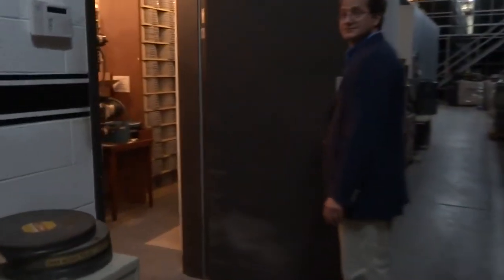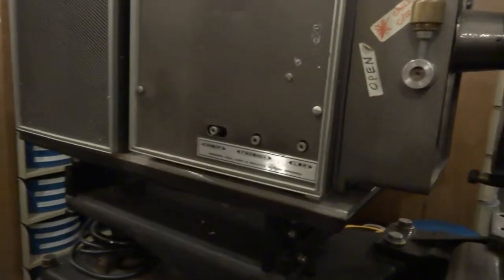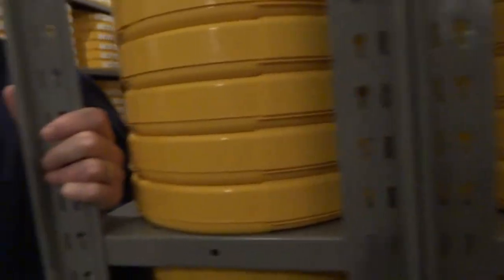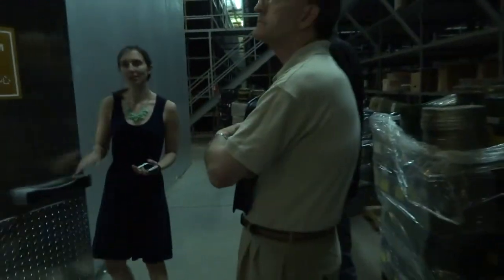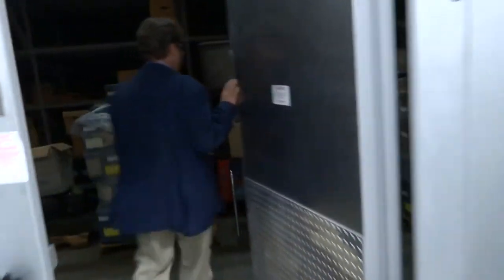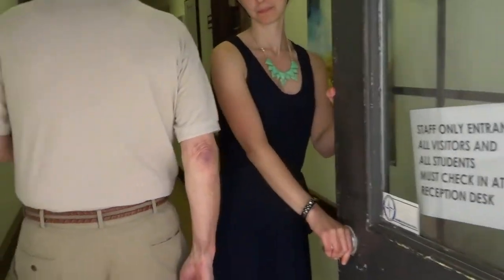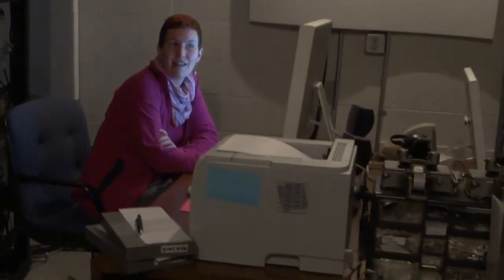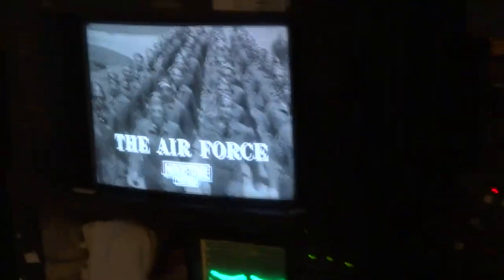Visit to USC Movie Library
visit to the USC movie library